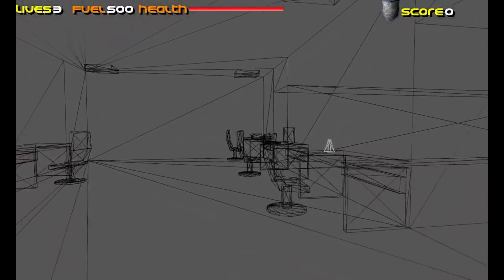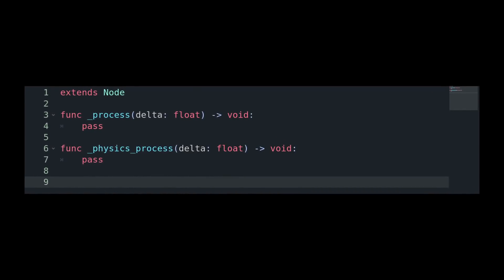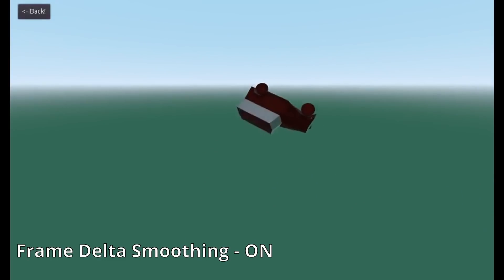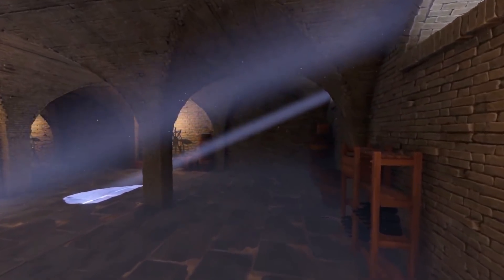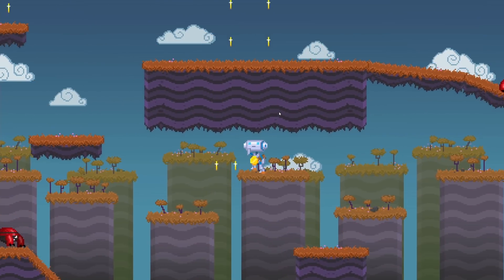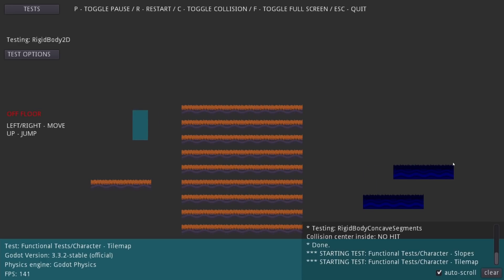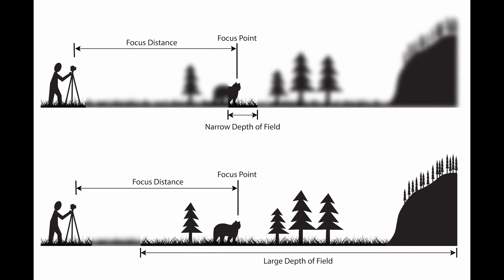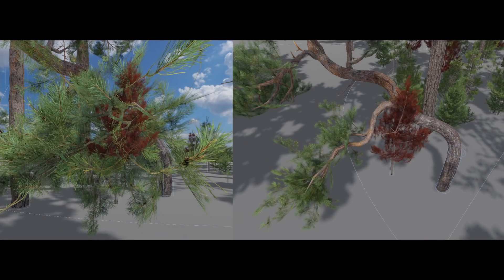Top 10 Features Coming to Godot 3.4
0:00 - Rooms & Portals-based Occlusion Culling

1:20 - Frame Delta Smoothing

2:20 - Simplify & Clean Generated Convex Hull

2:47 - Soft Shadows in CPU Lightmapper

3:05 - Theme Editor Overhaul

3:32 - Progressive Web Apps

4:02 - Improved Physics

4:43 - Lossless WebP Encoding

5:10 - Depth of Field Performance Improvement

5:42 - Transparent Textures Depth Sorting Fix

6:10 - Subscribe & Fist of the Forgotten

Submit Your Project:
The email should include links to the page. Links to a trailer/gameplay footage are required.